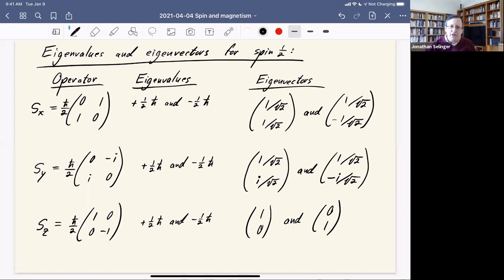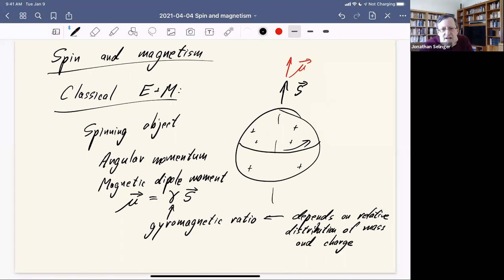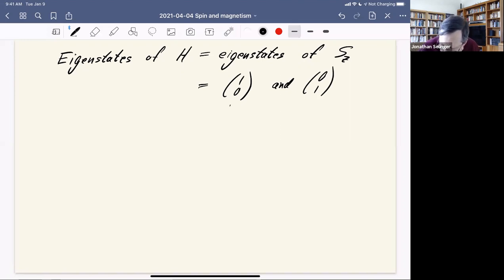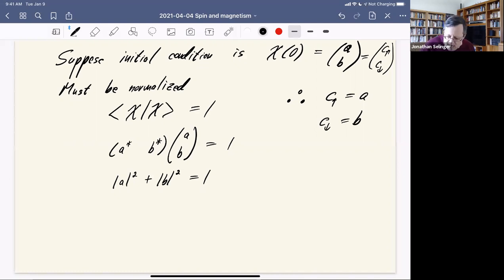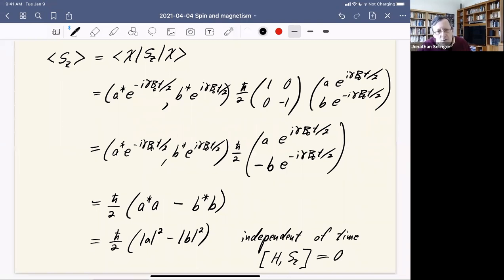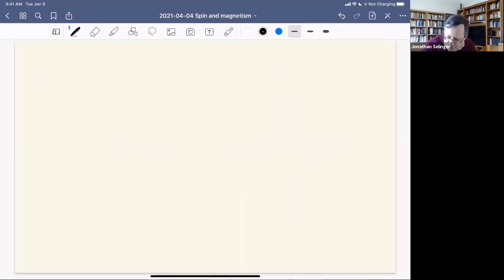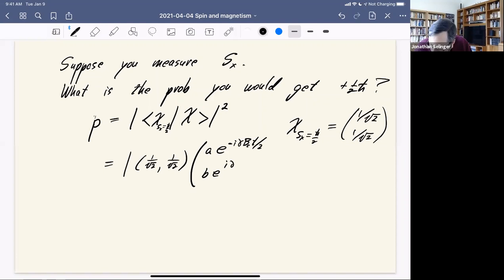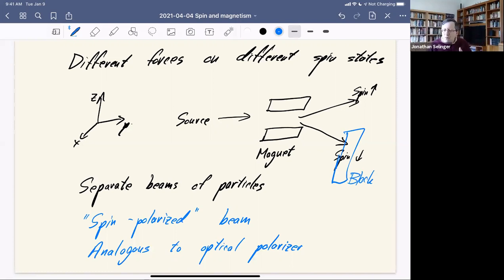2021 04 05 Spin and magnetism